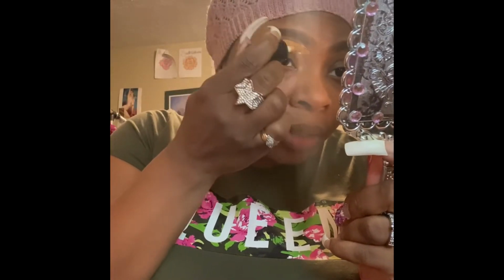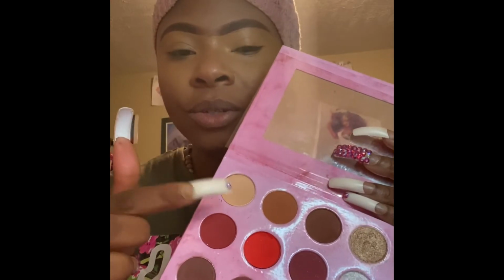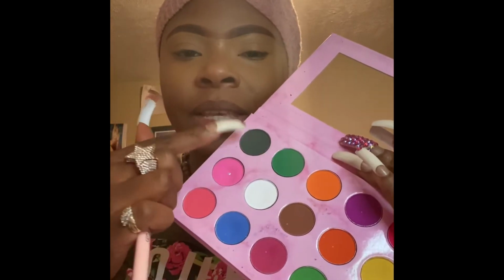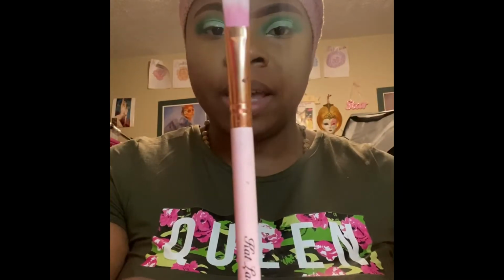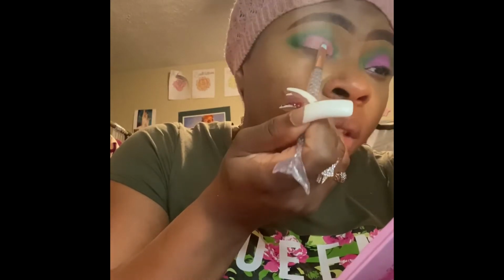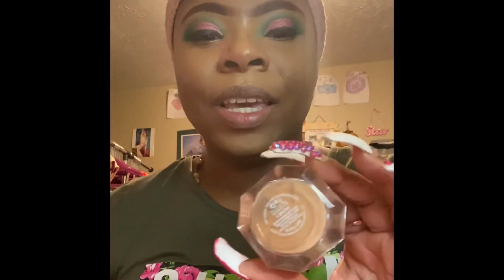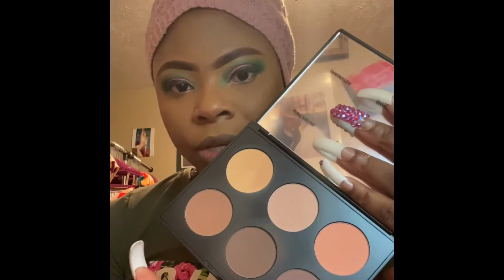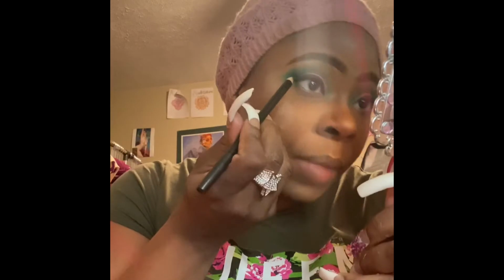Pink and green Spring half cut crease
Hello loves as promised I am not leaving my YouTube channel out of marchmadness this year 🥳😎🍾 Today I’m doing a pink and green spring look in an outfit that matches my theme queen 💋💋💋 Please like share and subscribe to join the cartel 💖💖💖